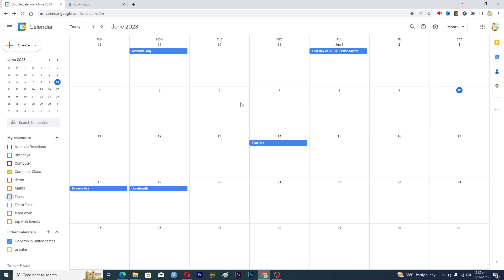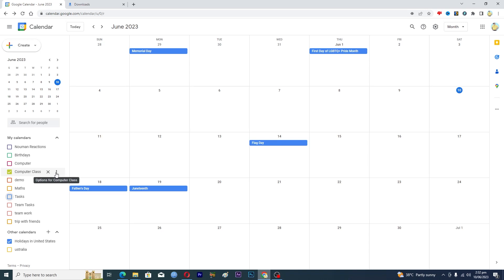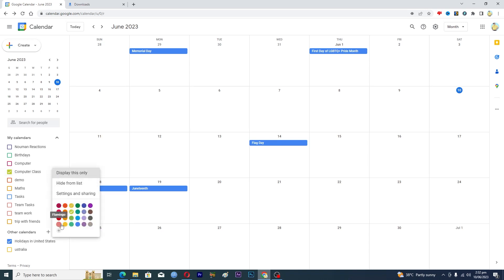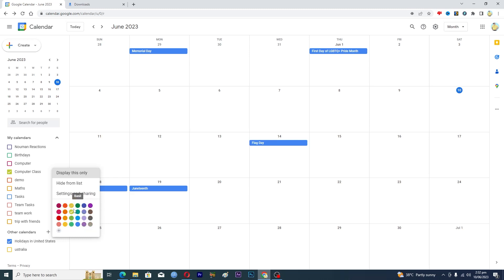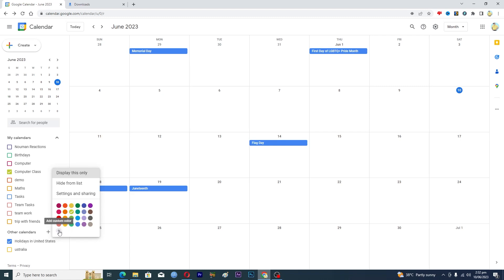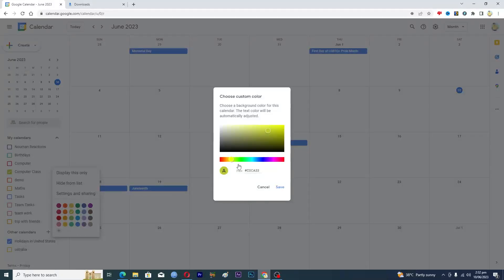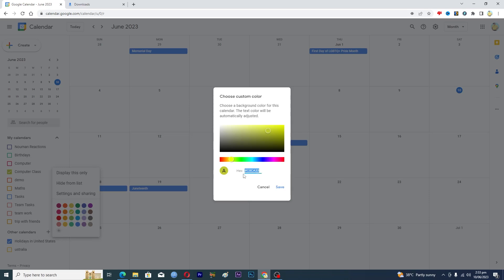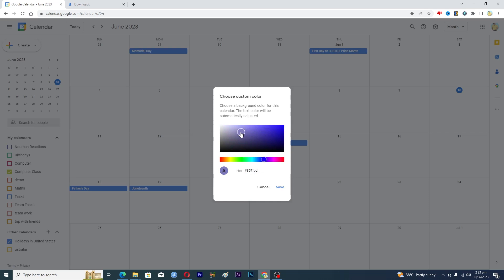How To Get More Colors on Google Calendar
googlecalendar Learn how to get more colors on events in Google calendar.